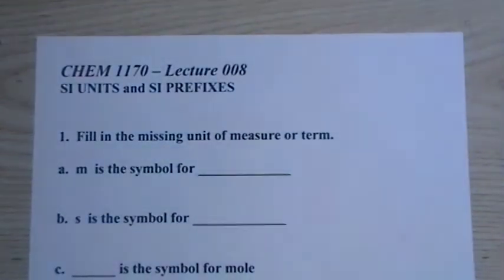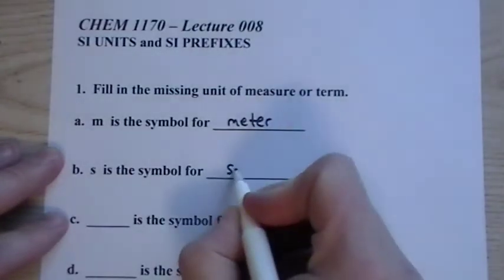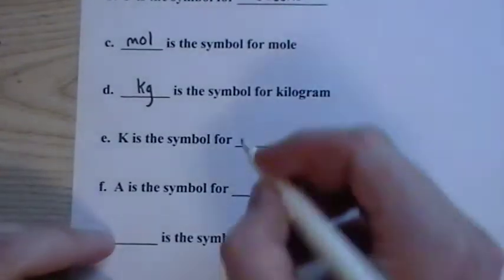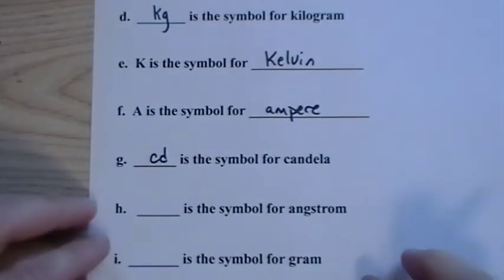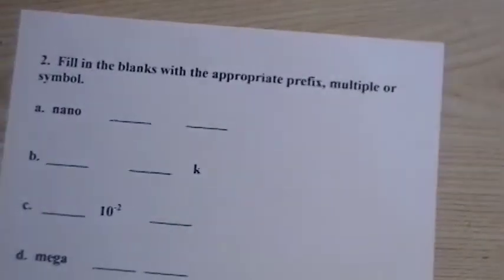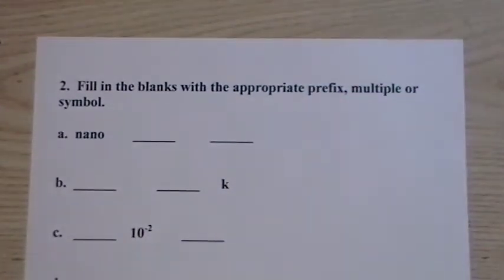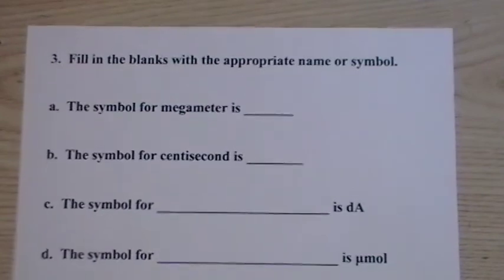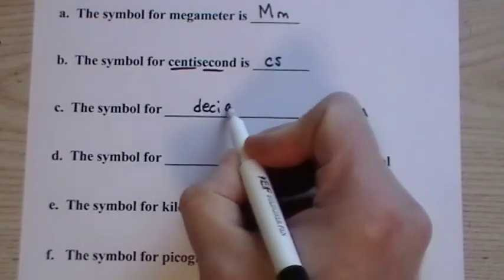CHEM 1170 Lecture 008 SI Units and SI Prefixes